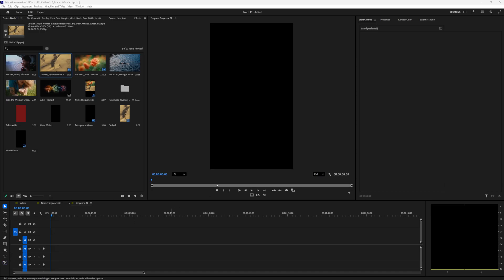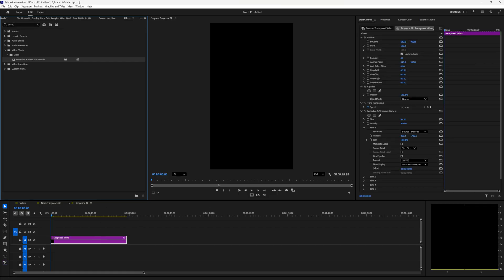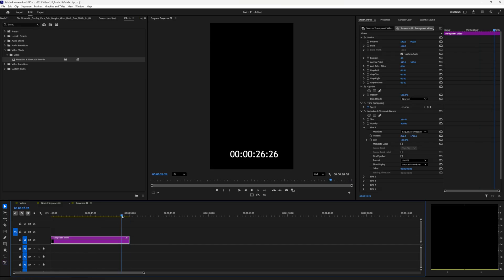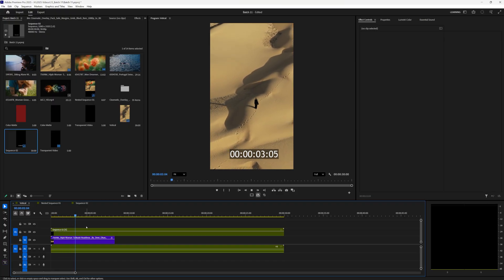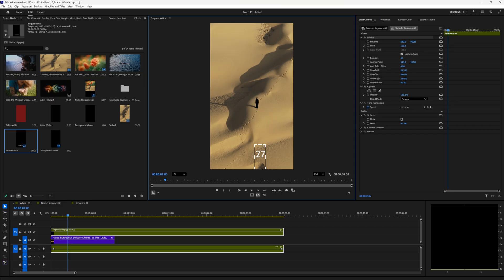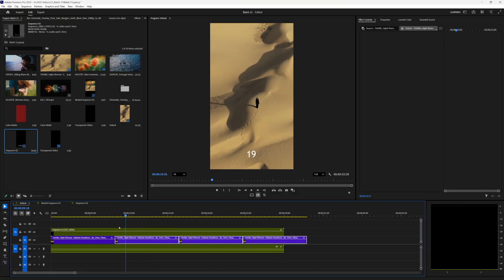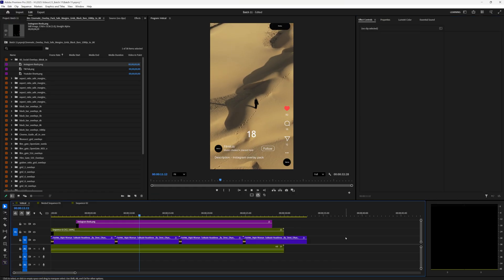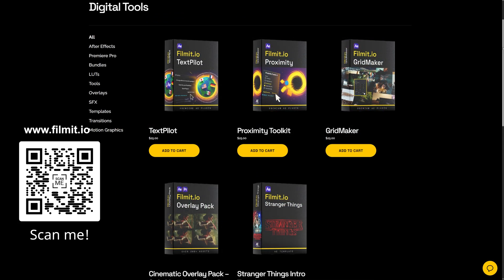How to Make a Countdown Timer in Premiere Pro (Fast & Easy No After Effects!)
Learn how to create a professional countdown timer directly in Premiere Pro—no After Effects needed! Perfect for reels, TikToks, or Instagram videos.

🎯 What You’ll Learn:
Create a countdown timer using Timecode
Customize duration and layout of your timer
Reverse footage to create a countdown
Remove background using blend modes
Preview timer placement for TikTok & Instagram

⏱️ Timestamps:
00:00 Intro – What we’re making
00:15 Create transparent video
00:35 Apply timecode effect
00:54 Adjust timecode duration
01:14 Insert into vertical timeline
01:34 Reverse the time to countdown
01:51 Crop timer for cleaner look
02:09 Duplicate for full 30 seconds
02:27 Position timer for TikTok/Instagram
02:59 Final tip + Filmit.io plug

Have a video idea? Submit it here!